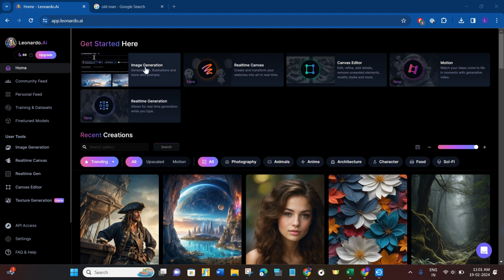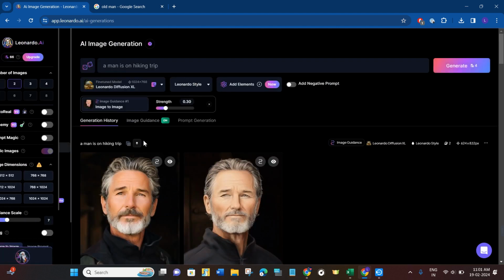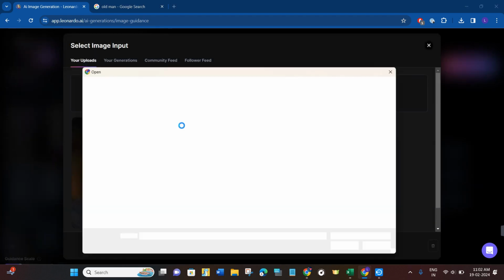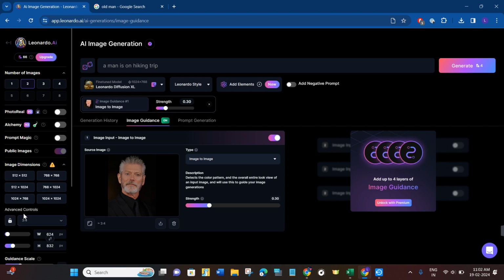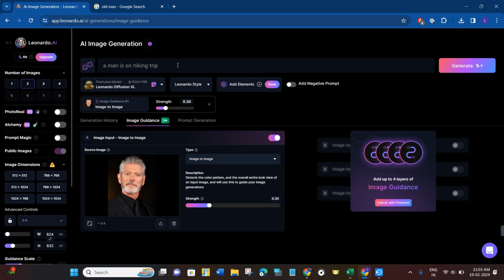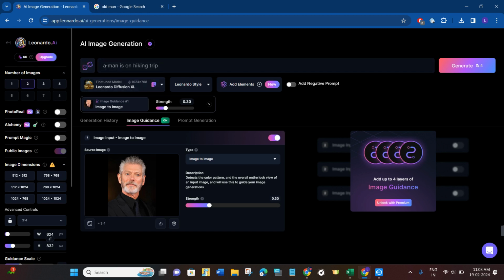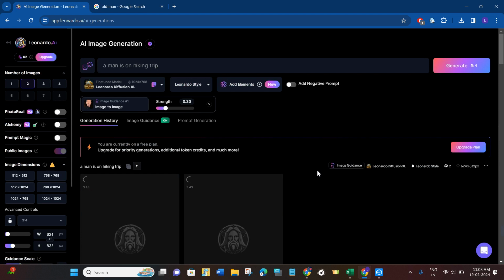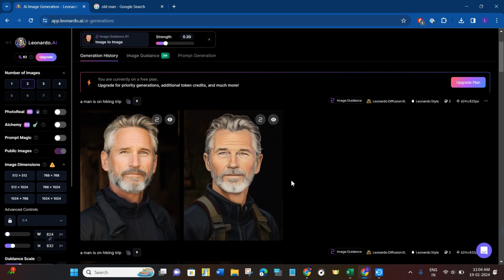How To Face Swap in Leonardo AI | Step-by-Step (2025)